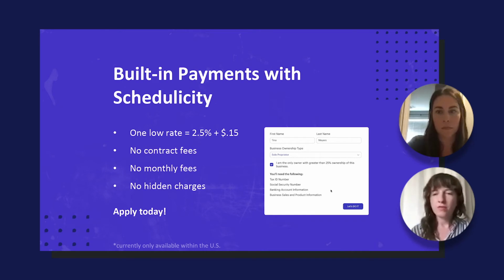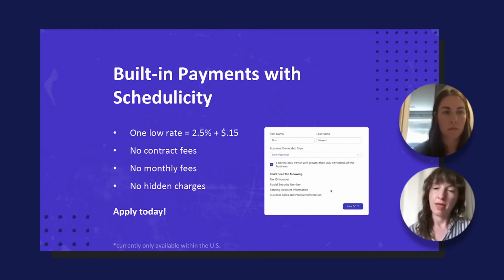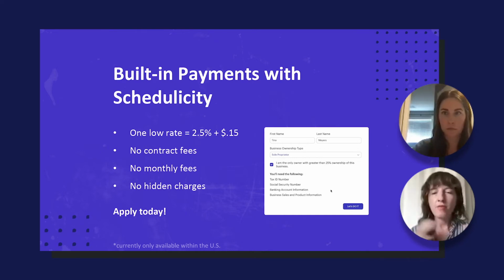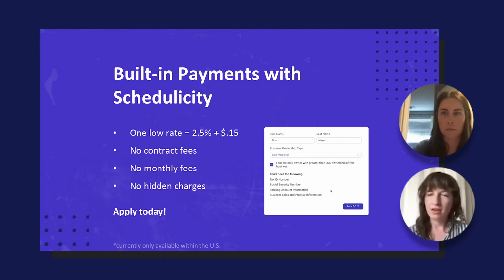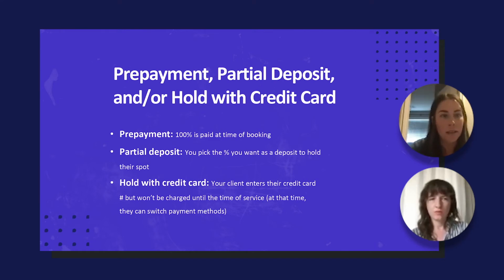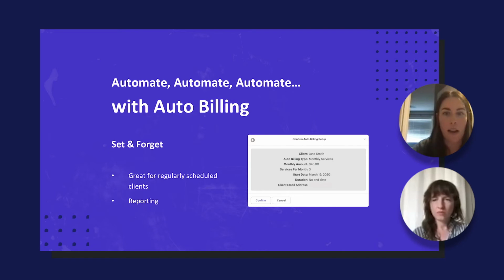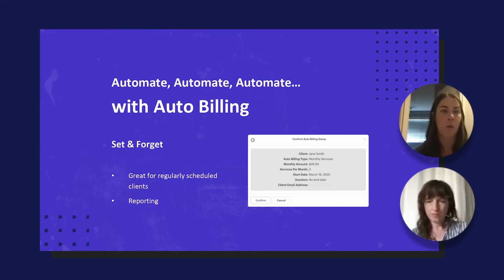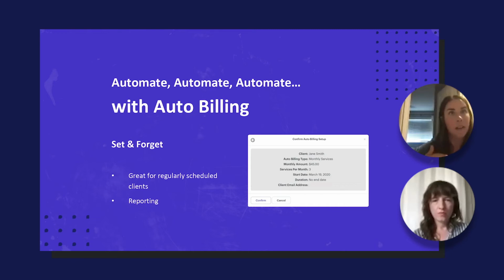The Good Stuff: Customize How Clients Pay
Prepayment, auto billing, self-checkout and easy tipping via text or QR code — we’ve got it all. We’ll go over all the ways clients can pay you and all the settings you can tweak and customize to your heart’s content. We’re going to cover how to use payment settings to cut down on no-shows, how using our payment processor builds business credit, and why you should encourage clients to add a payment method to their booking account. Plus, we’ll talk about Norm, our built-in payment option that allows clients to checkout (and tip!) without digging for their credit card — they can just pay straight from their phones! It’s available to anyone with payments turned on in their Schedulicity account.

Pro tip: If you haven’t applied to use our built-in payment processor yet, why not get the ball rolling now? (Processing the application takes 2-5 days.) That way, you can follow along live as we walk through all the settings.